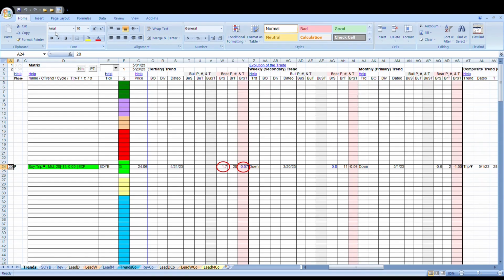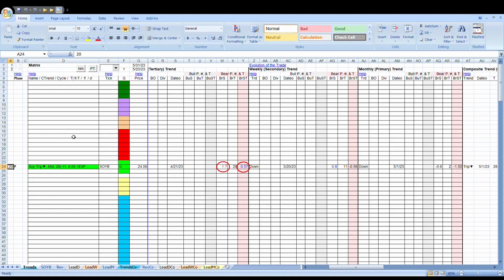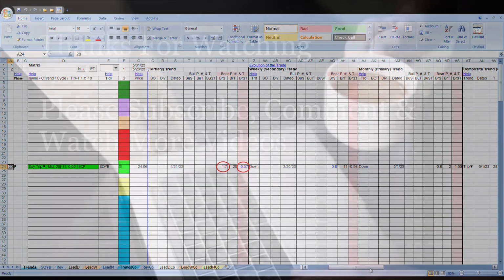Soybeans Report 060123 HD Preview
The invisible hand discounts the future. Soybeans are moving for reasons we don't understand yet.